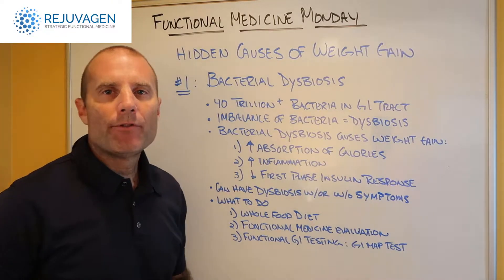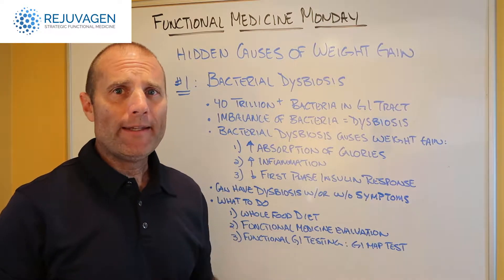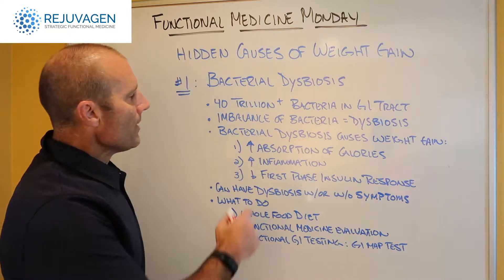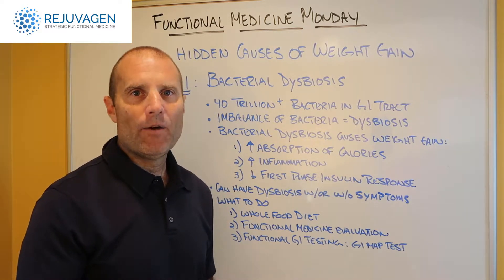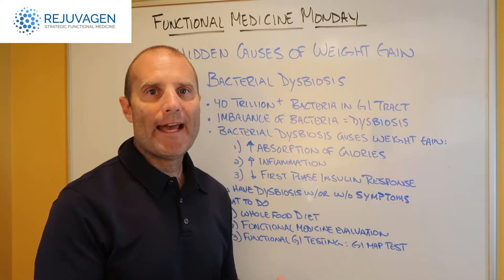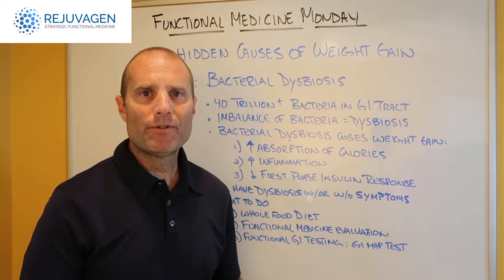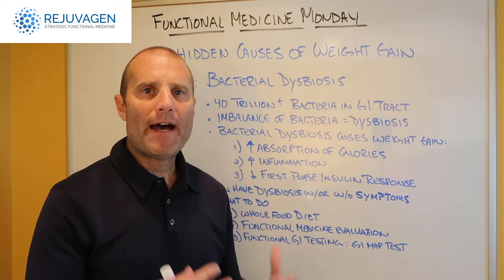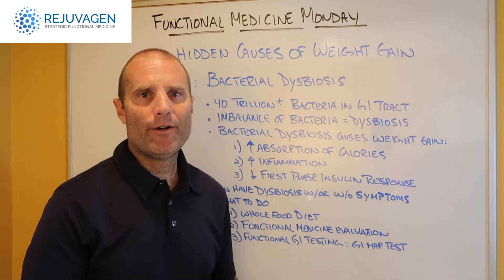FMM: Hidden Causes of Chronic Weight Gain Part I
HIDDEN CAUSES OF CHRONIC WEIGHT GAIN: PART I

Are you struggling with chronic weight gain? Are the pounds creeping on despite your best efforts? Your true gut health may be the culprit!

In this episode of Functional Medicine Monday, Dr. Eric Balcavage explains how bacteria dysbiosis and increased bacterial loads in the GI tract can create inflammation, slowed metabolism & thyroid dysfunction and actually allow for the absorption of increased calories!